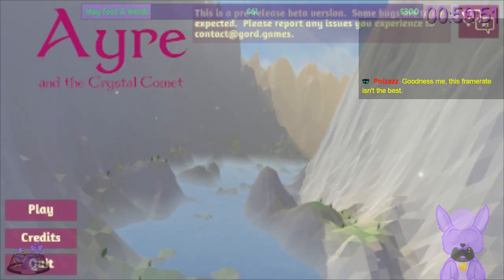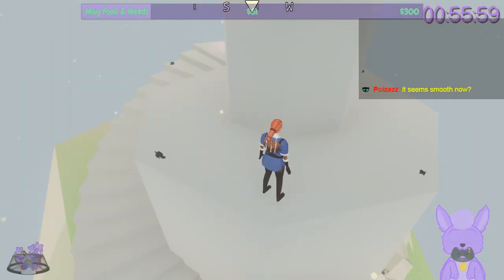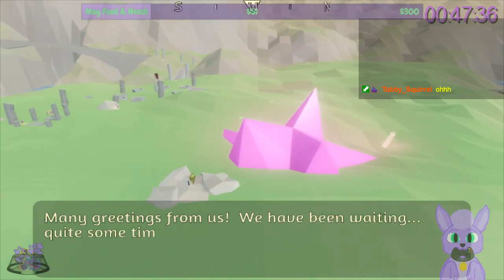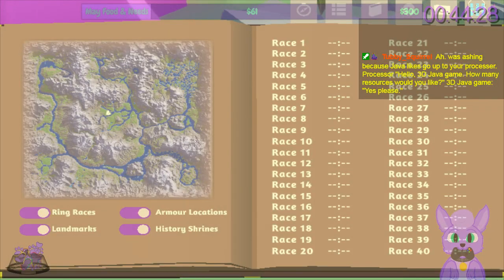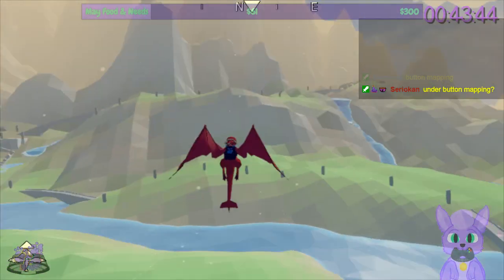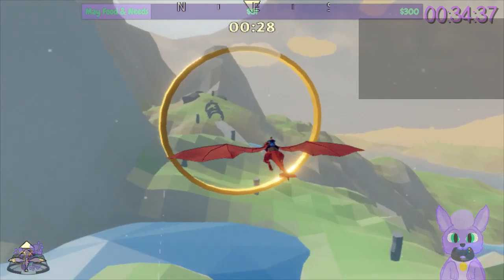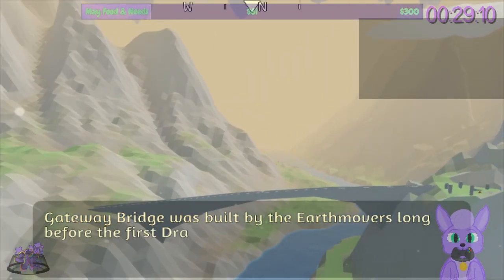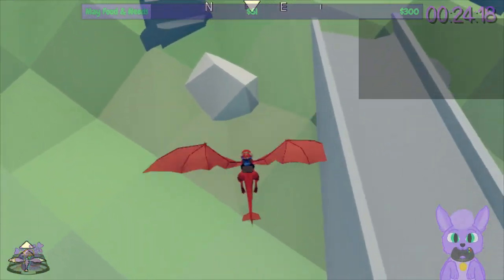Howler for an Hour | Ayre